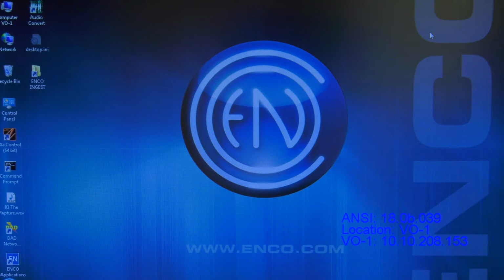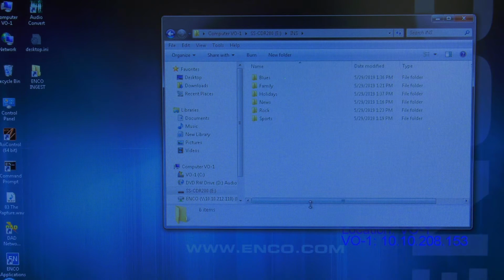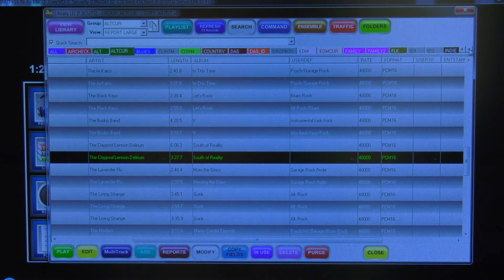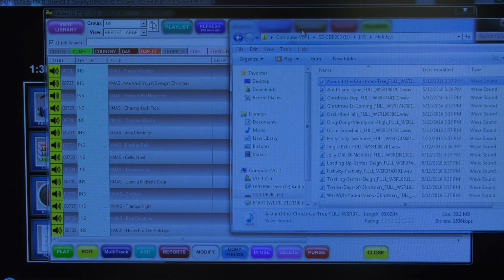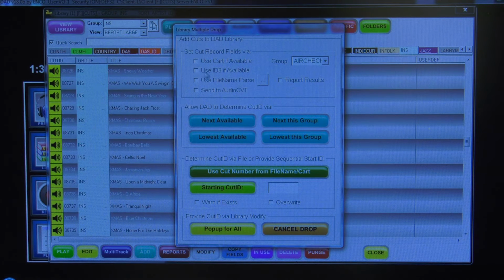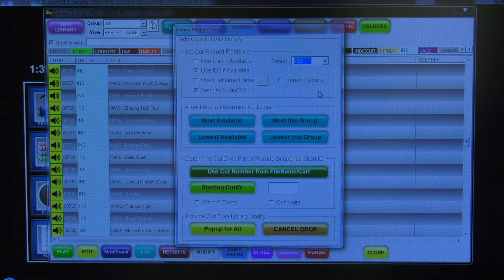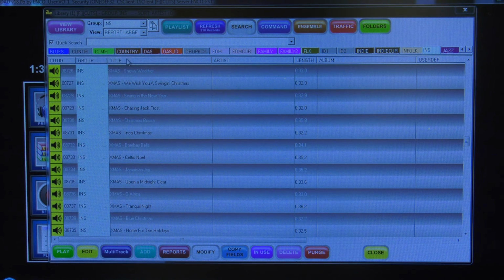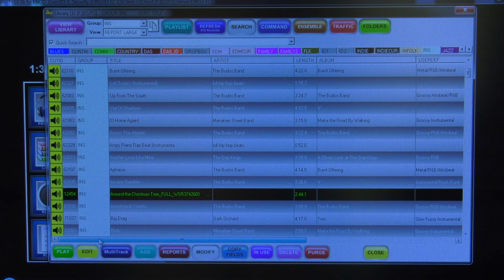ENCO DAD TUTORIALS - Importing USB Audio